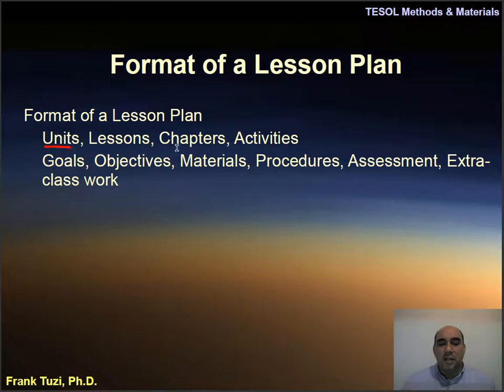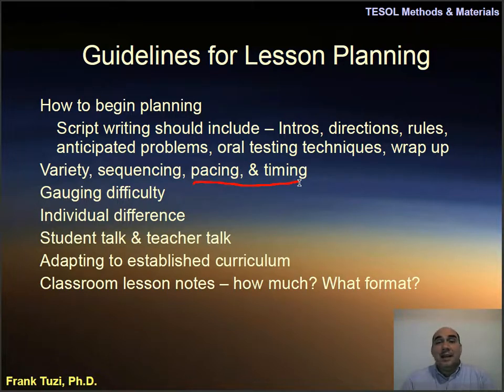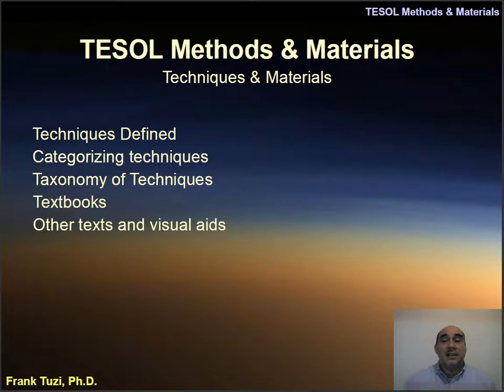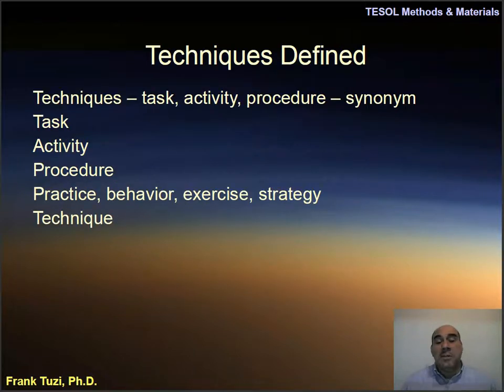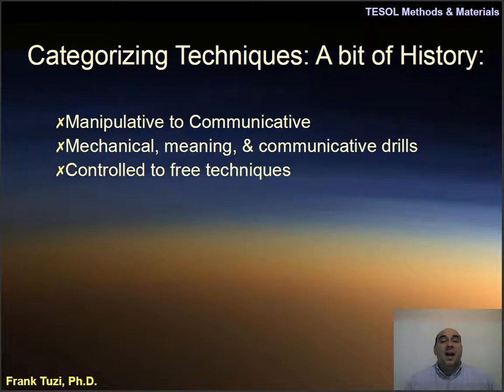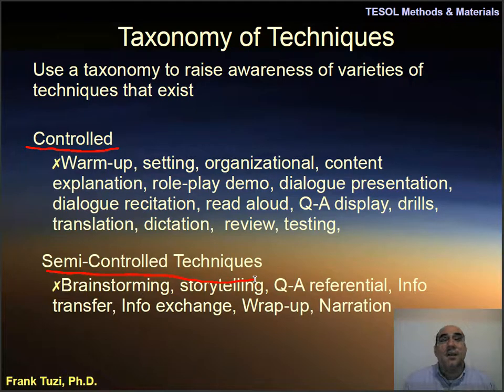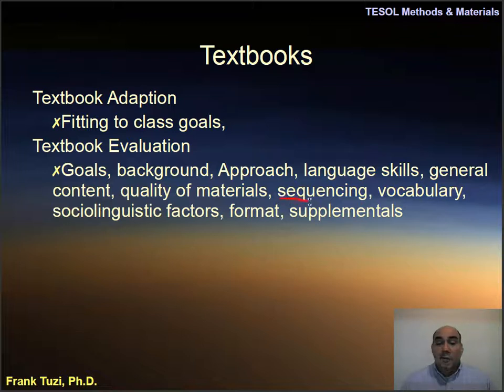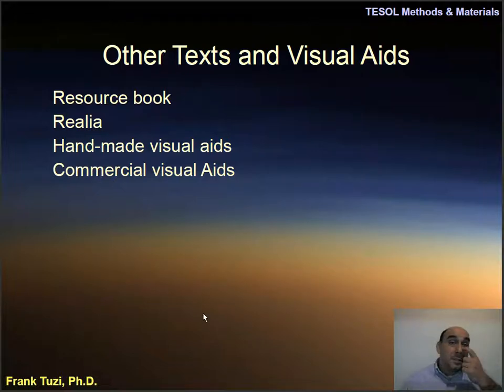TMM 10 11 LessonPlanning Techniques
TESOL Methods:  Planning lessons and using techniques (activities, tasks, etc.)